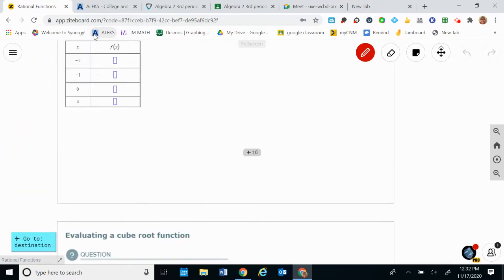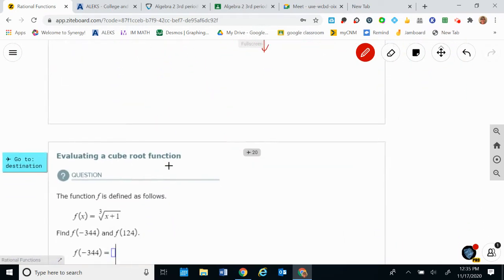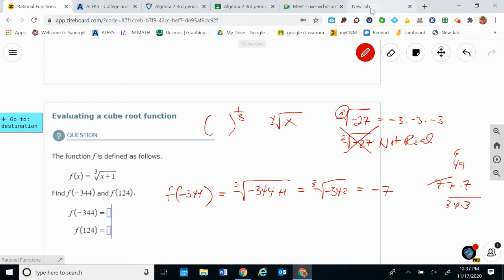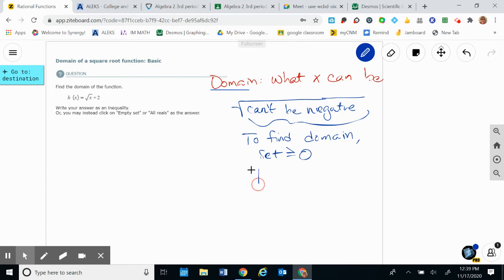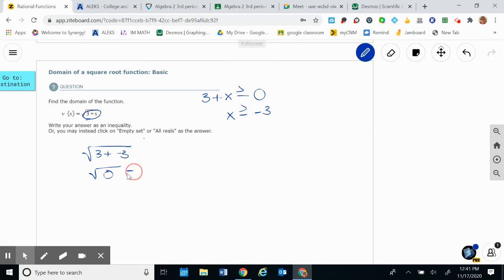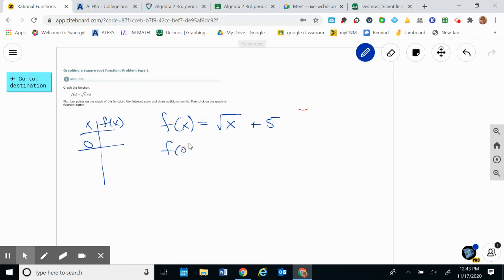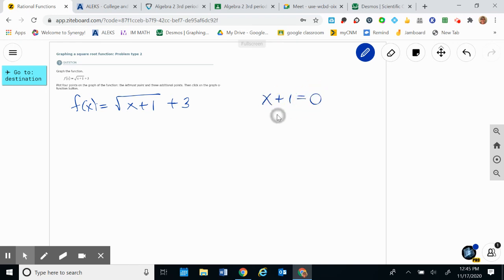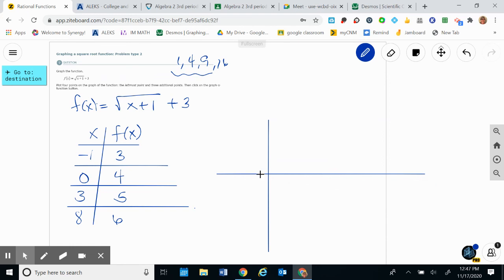Radical Functions Part 1